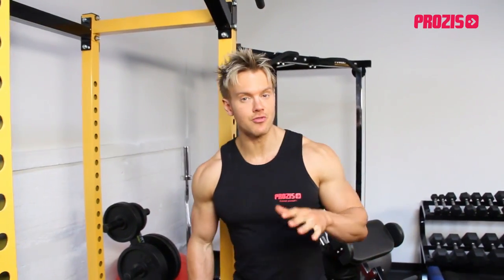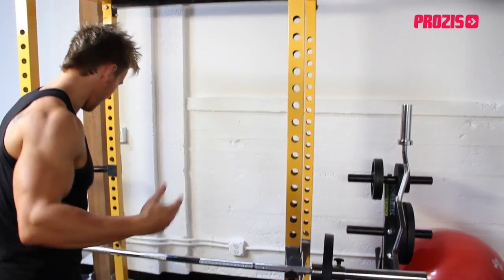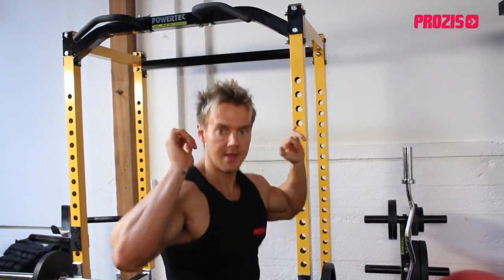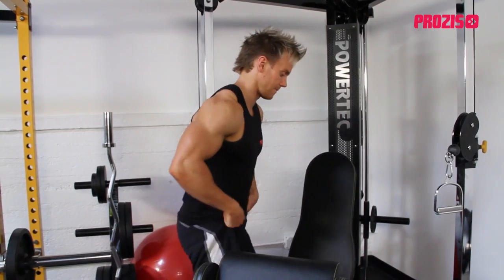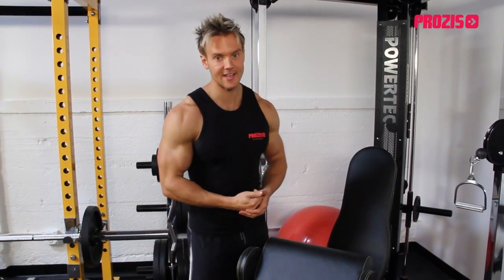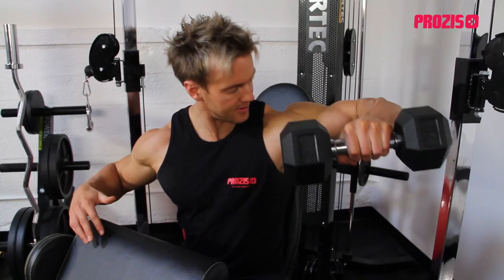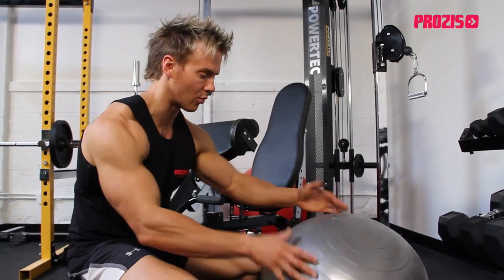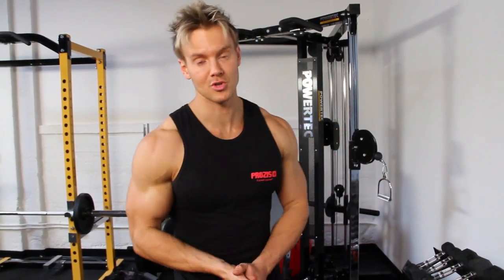Cable Shoulder Workout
Hosted by Rob Riches, a fitness personality and cover model, this video shows a number of key exercises to condition and develop key muscle groups.

This show was filmed for ProzisTV, a new health and fitness, lifestyle channel, launching soon in Europe and globally online.

For more information about Rob, and to see more videos, photo's, plus how he trains, please check out